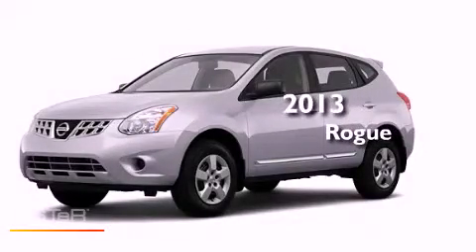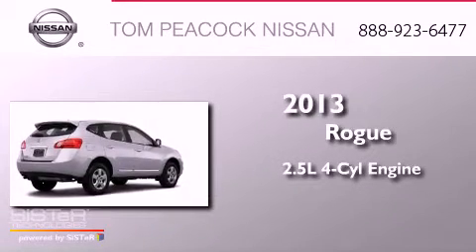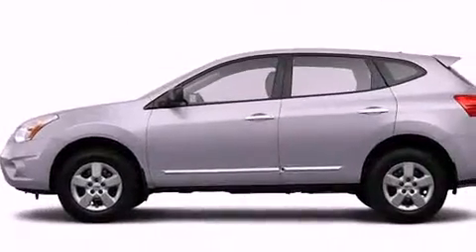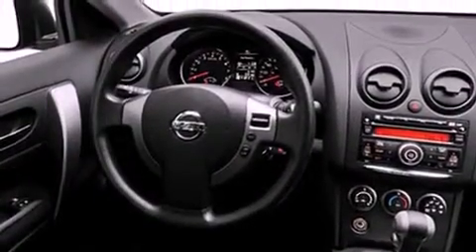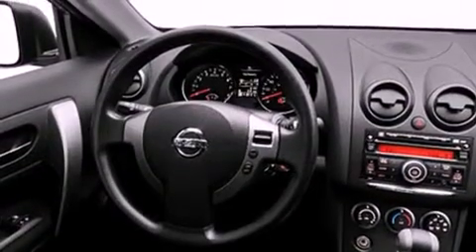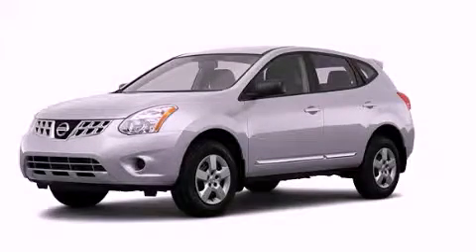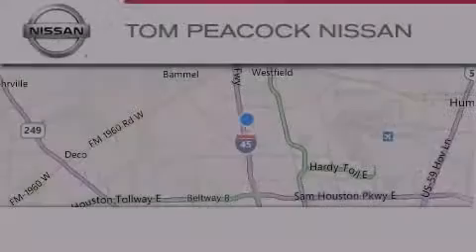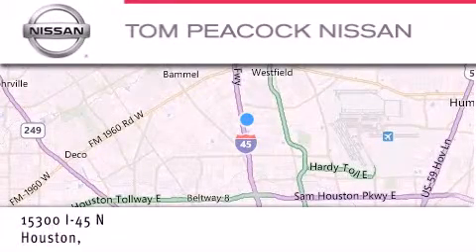2013 Nissan Rogue Houston TX 77090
Year : 2013
 Make : Nissan
 Model : Rogue
 Engine : 2.5L 4 Cyl. Sequential-Port F.I.
 Trans . : Cont. Variable Trans.
 Exterior : Brilliant Silver Metallic
 Miles : 1

 Stock : N30567